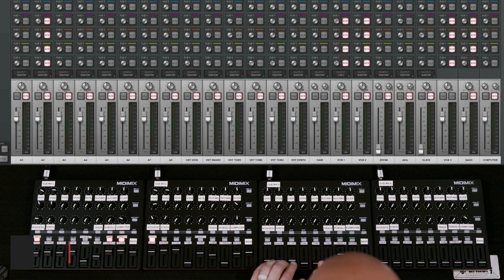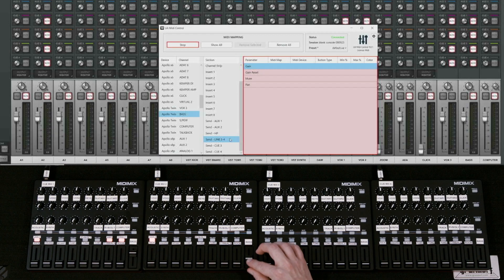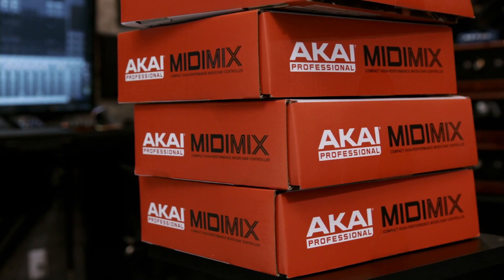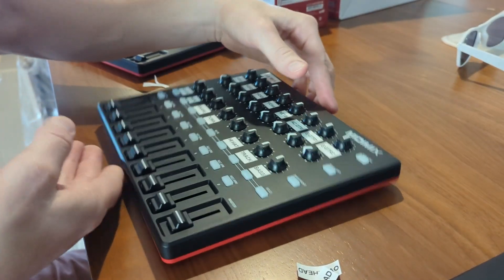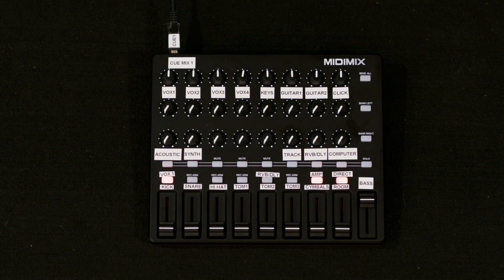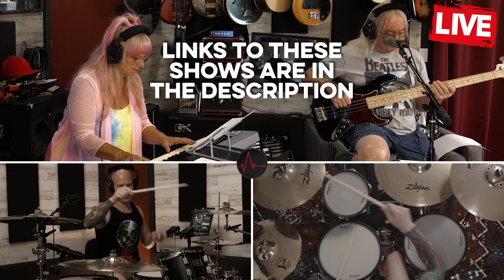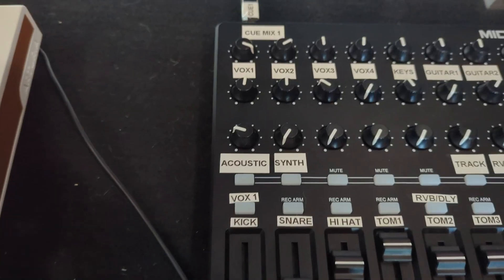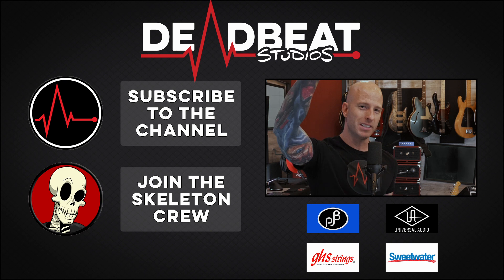DIY Monitor Console for Universal Audio Apollo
Here's a cool DIY project using affordable MIDI controllers to jimmy-rig a monitor console that allows 4 musicians to independently control 4 cue mixes at once in the Universal Audio Console 2.0 ecosystem. I've been using this setup with my Apollo Twin x, x6 and x8p for a few weeks now and it works great!

00:00 Intro
00:51 UA MIDI Control
01:18 Akai MIDIMIX
02:14 How to Map
02:54 Test Run
03:09 Tablet Holder
03:39 How Mine is Patched
04:32 Live from Deadbeat Studios
05:01 Jayme's Advice & Troubleshooting
05:58 Outro